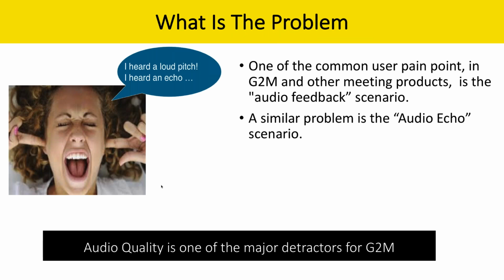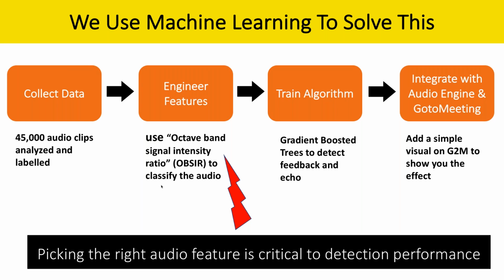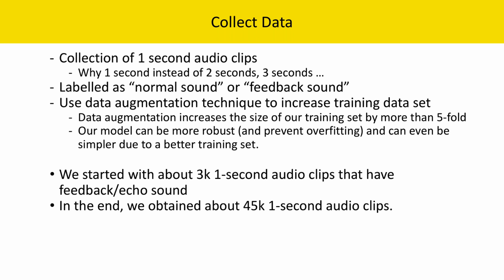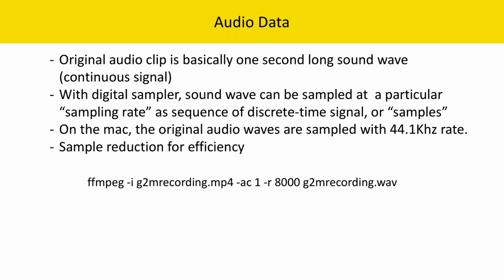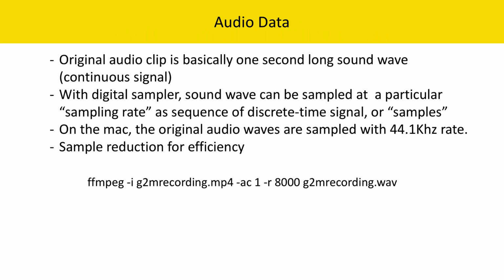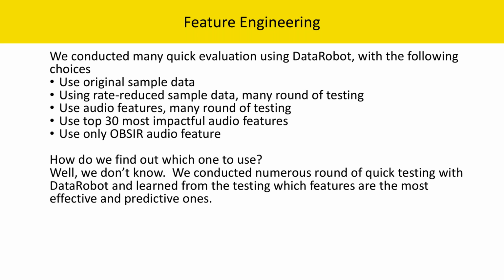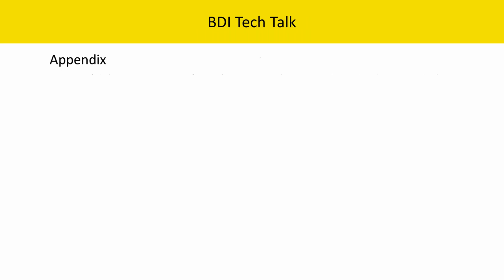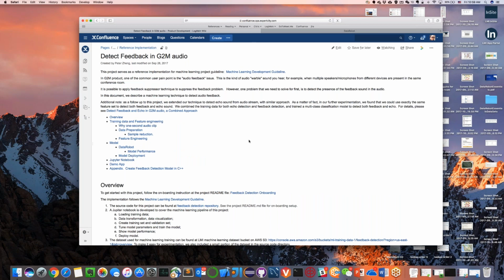Machine Learning Reference Implementation tech talk - U.S.